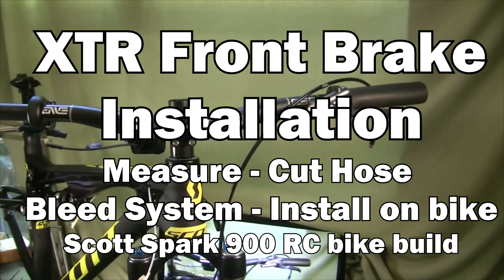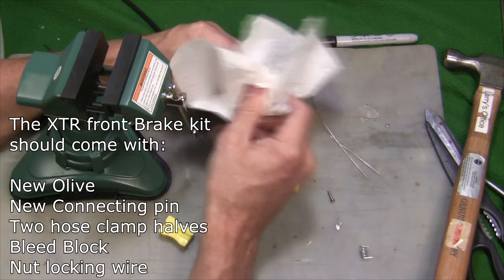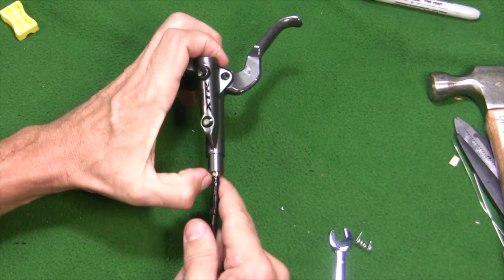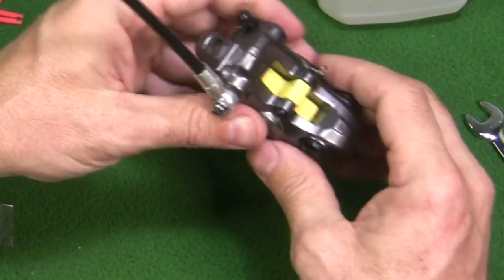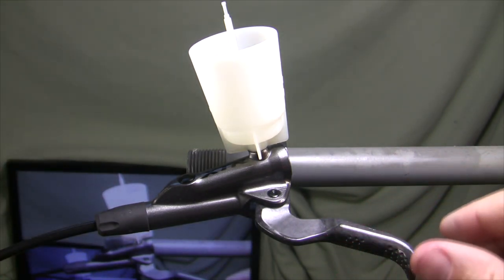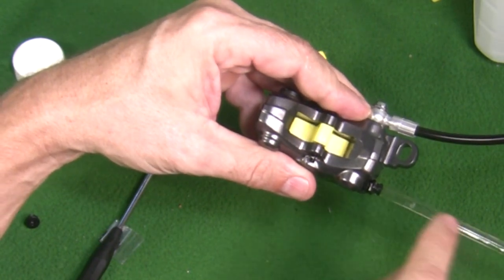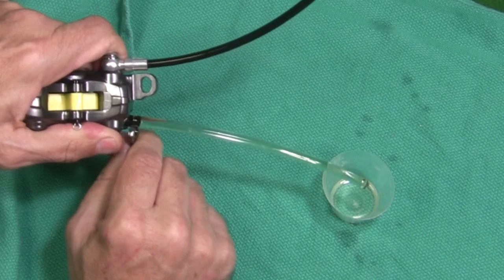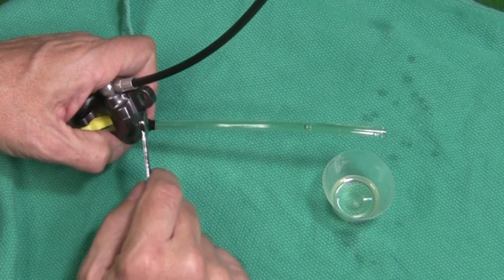XTR Front Brake Installation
Shimano XTR Brakes

Shimano 180mm rotor
Shimano XTR Brakes
Shimano Brake pads
Shimano 160mm rotor
Shimano Brake Bleed kit
Shimano Mineral Oil
Finish Line Mineral Oil

Measure, Cut Hose, Bleed Hose and Install on Scott 900 RC Frame.

Complete video of installation of xtr brakes including, measuring the length of hose needed, cutting the hydraulic hose, Bleeding the brake system, reinstalling the brake lever and caliper back on the bike.

2015 Scott Spark 900 RC Bike Build march 2015

List of Components for the Build

Scott Spark 900 RC frameset
Fox Factory Float 32 Front Fork with CTD Remote (included with frame)
Fox Nude Rear Shock with CTD remote (included with frame)
Shimano FC-M9000 XTR Crankset
Shimano SM-CRM90 32 tooth 1x chain ring
Shimano XTR BR-M9000 Race Front and Rear Brakes
Shimano XT SM-RT86 Brake Rotors 160mm front and rear 6 bolt
Shimano XTR CN-HG900 11-Speed Chain (116 links)
Shimano XTR CS-M9000 11 Speed Cassette 11-40
Shimano XTR SW-M9050 FIREBOLT Di2 Shifter right - Rear
Shimano XTR RD-M9050 Di2 Rear Derailleur
Shimano XTR SC-M9050 Di2 Digital Display Unit
Shimano Di2 Battery SM-BTR2
Shimano Di2 Battery Case Bottle Cage Mount SM-BTC1
 Shimano Di2 SM-JC41 Internal Junction Box B
Shimano Di2 EW-SD50 Right Shifter wire 350mm
Shimano Di2 EW-SD50 Downtube wire 950mm
Shimano Di2 EW-SD50 Rear Derailleur wire 750mm
Shimano Dura Ace Di2 Charger SM-BCR2
SHIMANO E-TUBE DI2 SYSTEM CHECK AND PROGRAMMER SM-PCE1
Ritchey Di2 Battery Seat post Mount OS 31.6
Stan’s No Tubes ZTR Race Gold 29er Wheelset (142 x 12)
SCHWALBE RACING RALPH SS TL READY TIRE - 29IN front and rear
Enve Riser Handlebar 740mm long 31.8diameter, rise 23mm, sweep 9 degrees, tip 5 degrees
Easton EC70 Seat post 350mm 31.6mm
Race Face Press fit Bottom Bracket X type 41mm BB92
Ritchey Pro tapered Headset with spacers and top cap (Included with Frame)
Easton EA90 Stem 10 Degrees 100mm Black
Specialized Contour XL Locking Grips 32mm
Shimano XTR PD-M9000 Race SPD Pedal

Build Rational
I test rode the Scott 900 RC frame at the Fat Tire Festival in Ocala in February and loved it.
I am building this bike from the frame up instead of just buying a pre -built Scott 900 RC because Scott did not offer this frame with the drivetrain option I wanted.
I am building the bike with a 1 x11 Shimano XTR Drivetrain with Di2 XTR Shifting
Regular Mechanical shifters require too much force to engage the shifter for my injured right thumb and wrist.
I have altered the spring mechanism in the XTR Di2 shifter so there is significantly reduced pressure to shift. (see video on Changing XTR Di2 shifter springs)

Youtube Video Playlist on the Build
I have never built a bike from the Frame up before, I am an amateur bike builder so these videos in no way are an expert opinion.
I put this on youtube.com so other amateur bike builders could benefit from my experience if they are considering a bike build project of their own.
I am sure I will do things in these videos that may be incorrect or at least not the best way to do it.
Please leave Comments on Corrections that you think need to be made and I will make annotations in the video to correct.